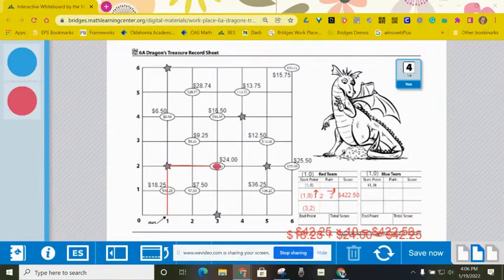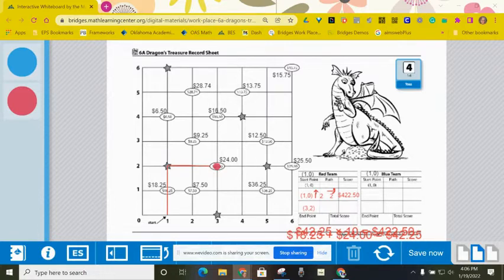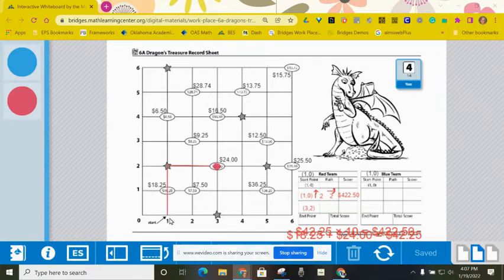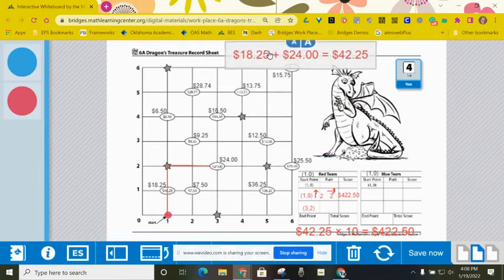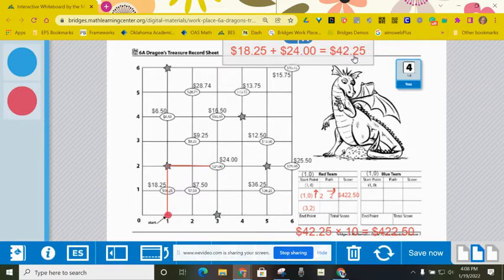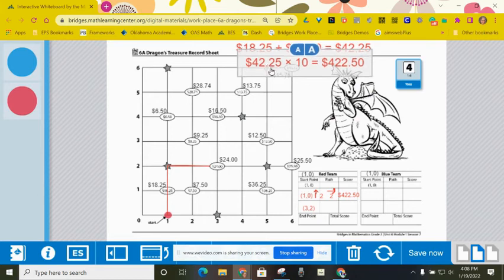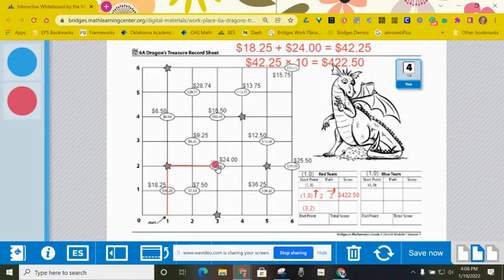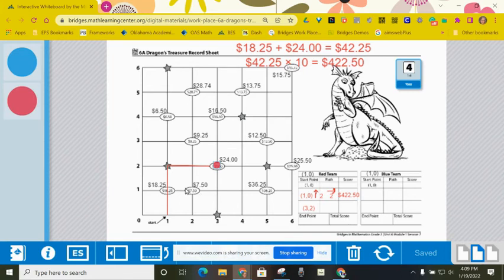Gr5 Work Place 6A Dragon's Treasure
This video was created by Edmond Public Schools. The content is from the district-adopted curriculum, Bridges in Mathematics.